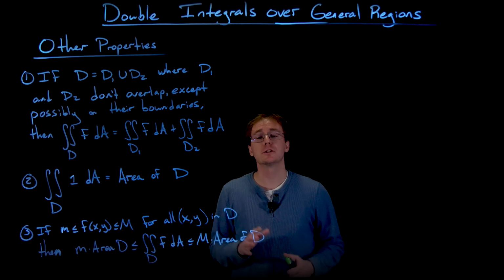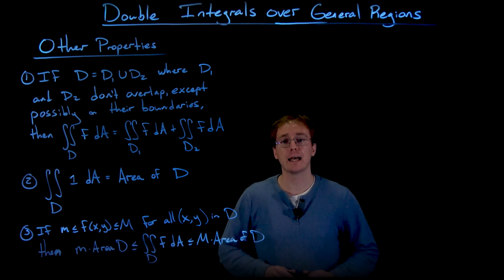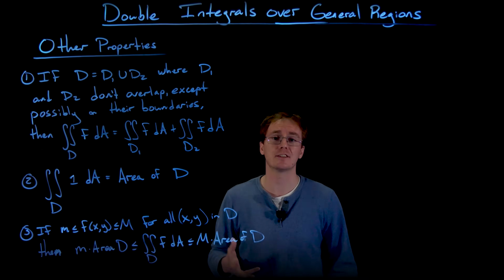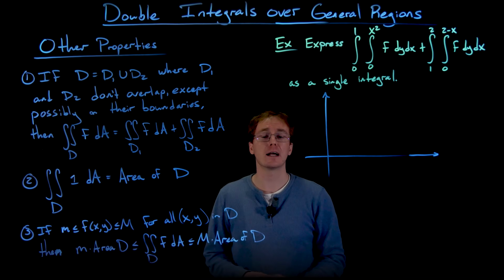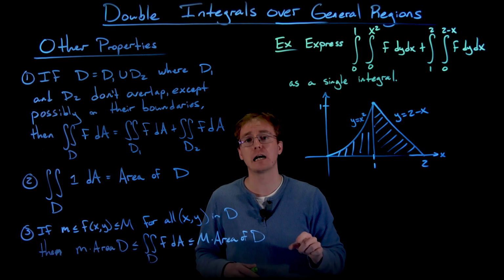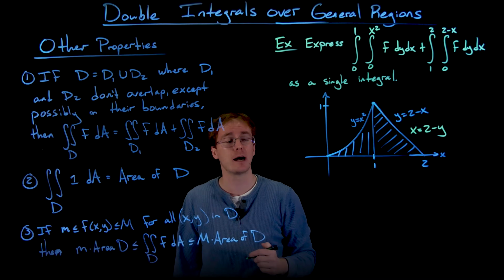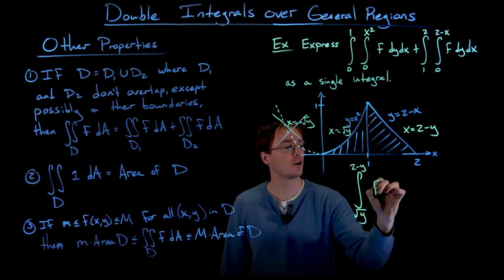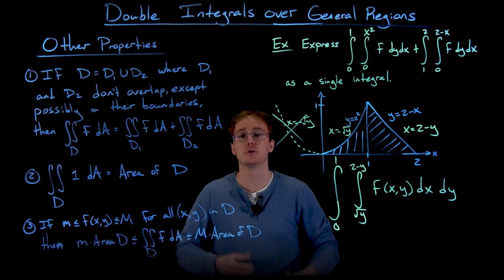More Important Properties of Double Integrals (4K Lightboard Math Lecture)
0:00 Properties of Double Integrals
1:59 Example of Applying a Property